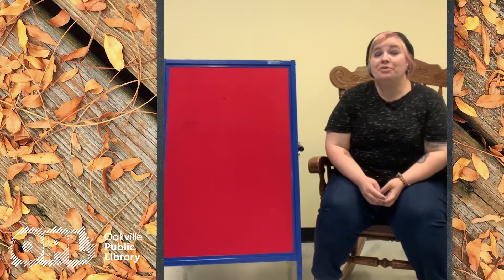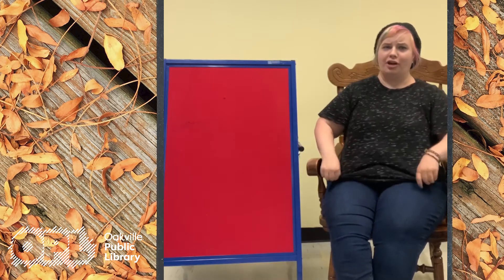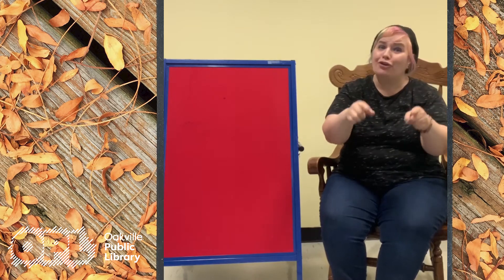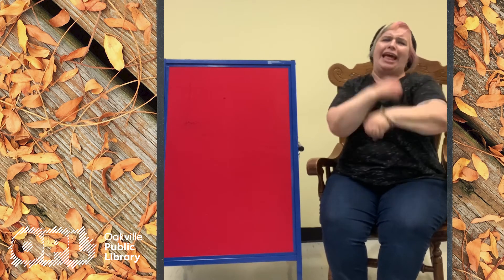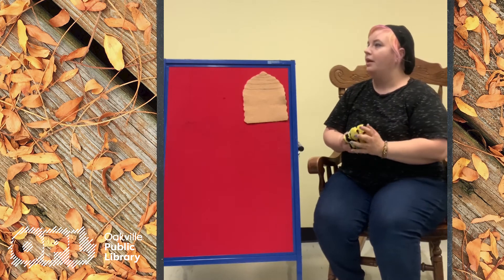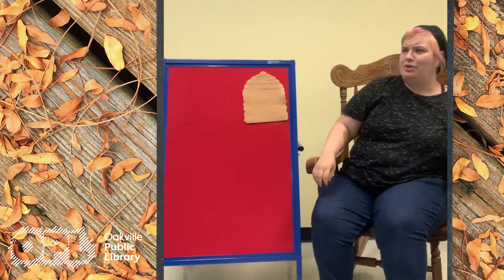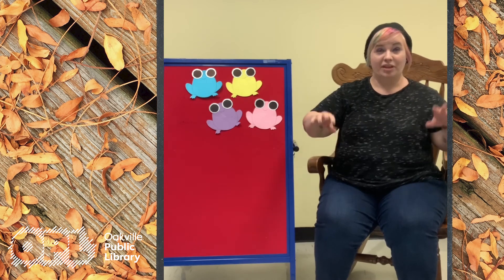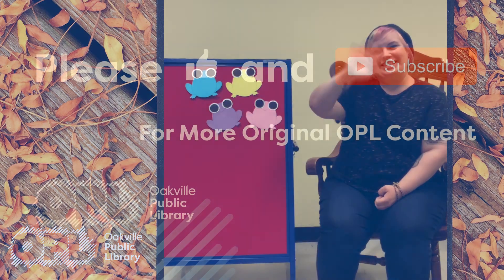Family Story Time August 12th, 2020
Enjoy Virtual Family Storytime with your friends at the Oakville Public Library.

Join us on YouTube every Tuesday, Wednesday and Thrusday at 10:00am EST for a new video.